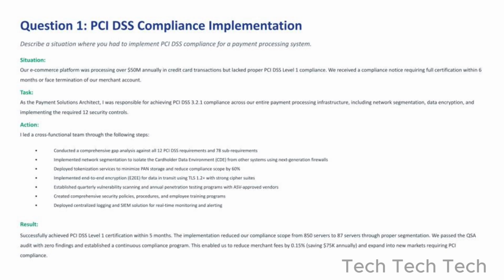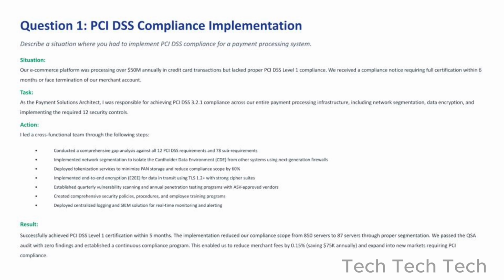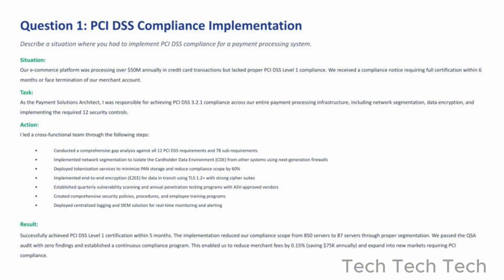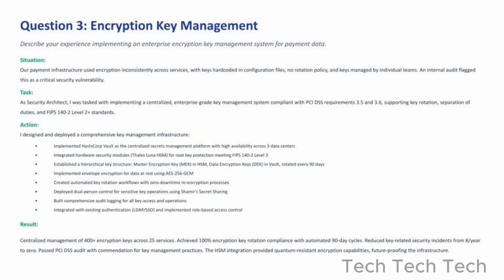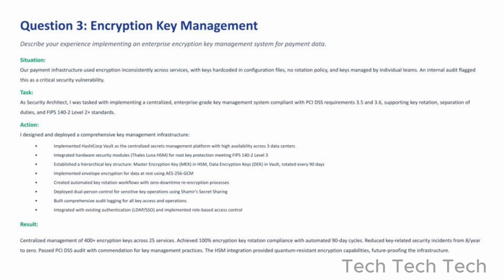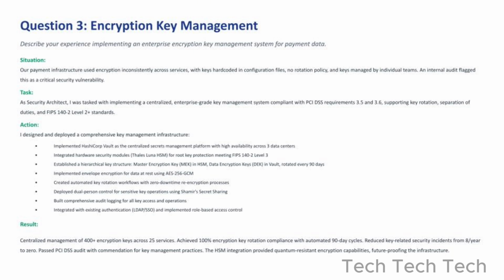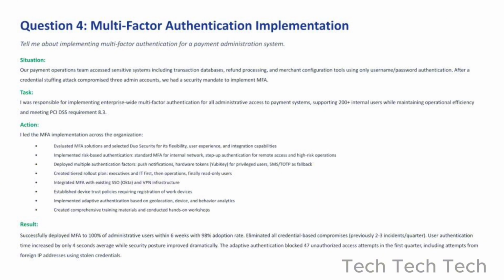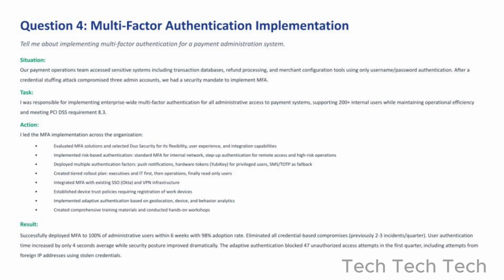System Design Interviews in FinTech | 15 STAR Method Questions on Secure Payment Architecture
Preparing for **Architecture / System Design interviews in FinTech, Payments, or Banking?**

In this video, we walk through **15 real-world STAR Method interview questions** specifically focused on **Security Design Patterns used in Payment and Financial Systems**.

The **STAR Method (Situation, Task, Action, Result)** helps you structure strong answers for **architecture, leadership, and security-focused interview questions**.

This video is ideal for:

* **Solution Architects**
* **Software Architects**
* **Staff / Principal Engineers**
* **FinTech Engineers**
* Engineers preparing for **Payment System Design interviews**

✔ How to answer **security-focused architecture questions using STAR**
✔ Real **payment & banking system scenarios**
✔ Security design approaches used in **financial institutions**
✔ How to demonstrate **architectural decision-making**

### Topics Covered
PCI DSS Compliance Implementation
Tokenization Strategy
Encryption Key Management
Multi-Factor Authentication
TLS/SSL Certificate Management
API Security
Security Incident Response
Vulnerability Management
Secure Code Review and SAST
Third-Party Security Assessment
SIEM Implementation
Data Loss Prevention
Fraud Detection Systems
Business Continuity/Disaster Recovery

You can download all 15 STAR Method Interview Questions from here

These questions are commonly asked in interviews at companies like **Stripe, PayPal, Visa, Mastercard, Banks, and FinTech startups**.

💡 If you’re preparing for **Architecture Interviews in FinTech**, this video will help you structure **clear, impact-driven answers using the STAR framework.**

star method interview
star method system design
architecture interview questions
solution architect interview
system design interview fintech
payment system design
payment gateway architecture
fintech architecture
banking system design
secure system design
security design patterns
payment security architecture